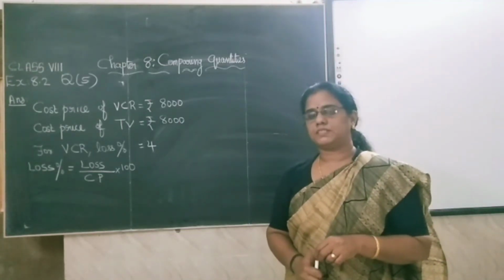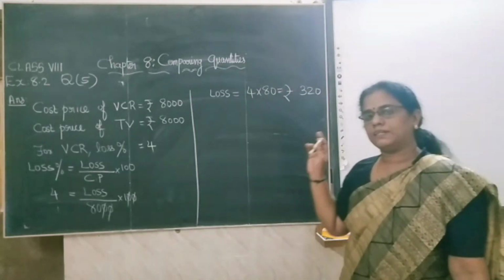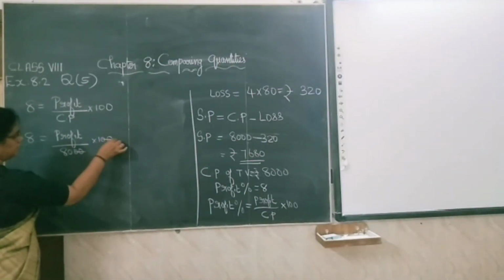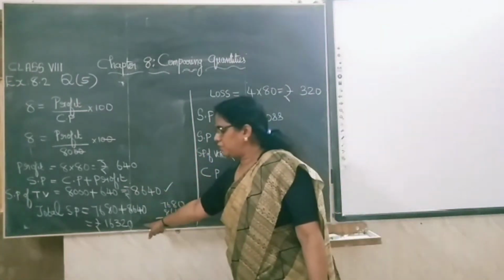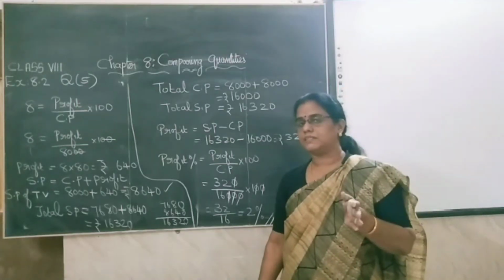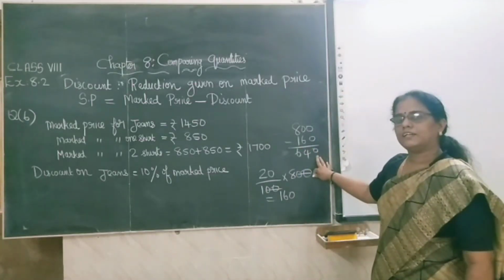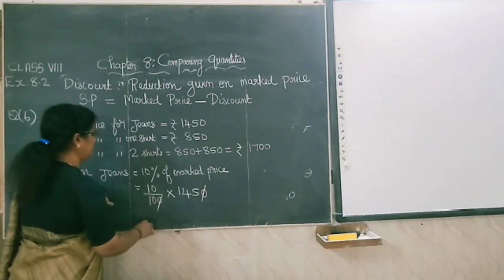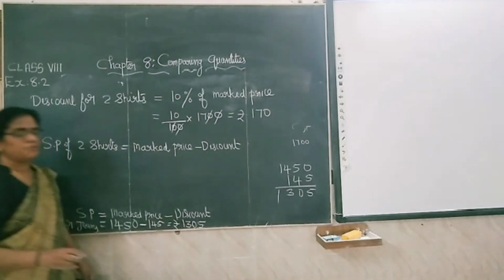Comparing quantities | Part 3 | Class 8 | Ncert